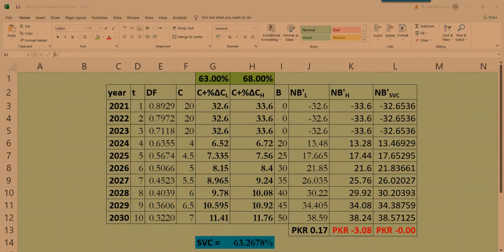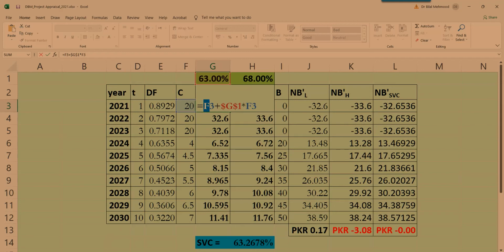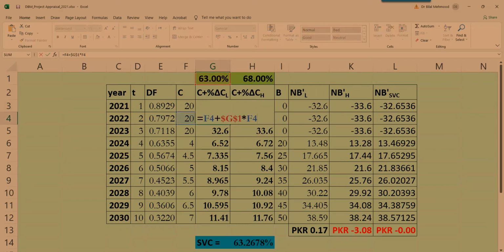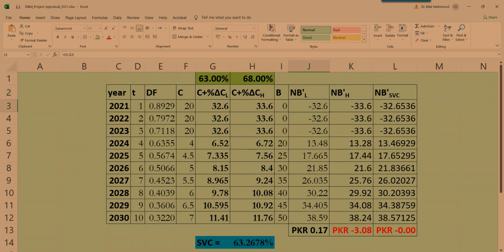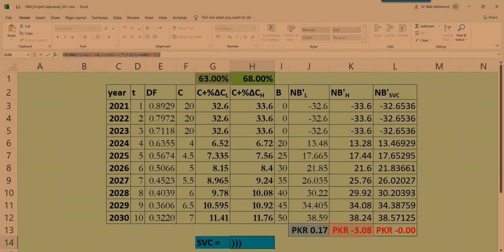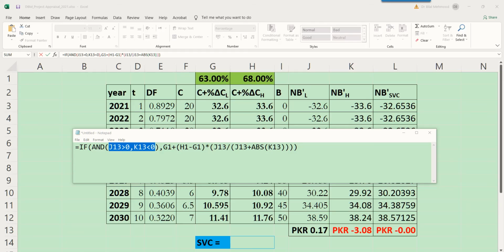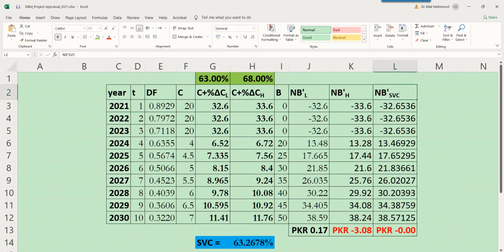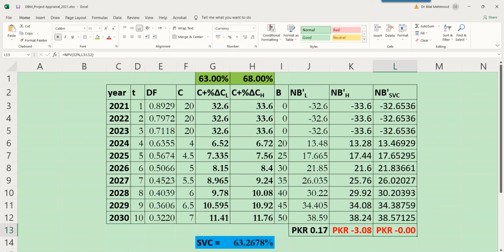Switching Value of Costs using MS Excel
This video calculates the Switching Value of Costs using MS Excel.

Regards,
DBM,